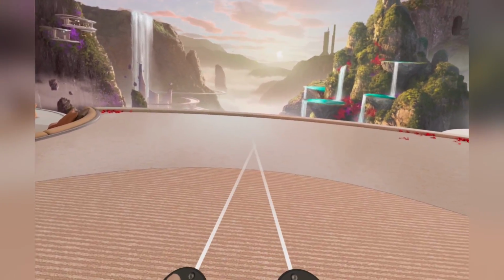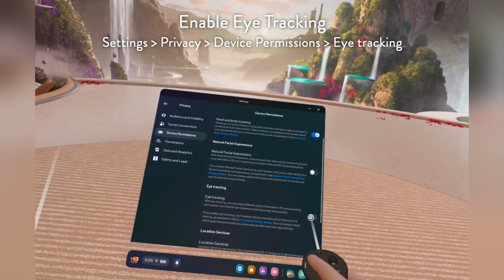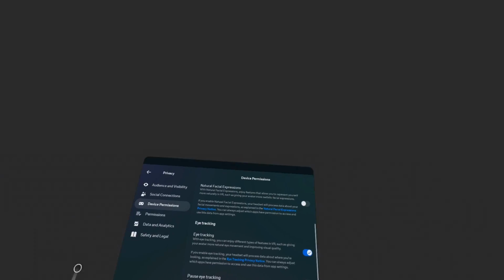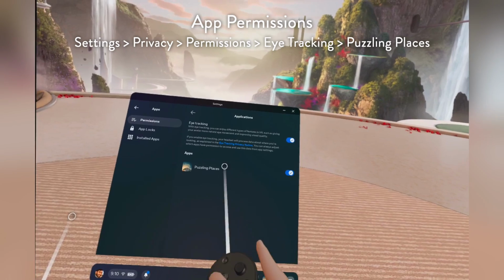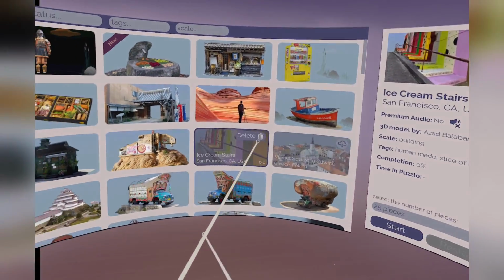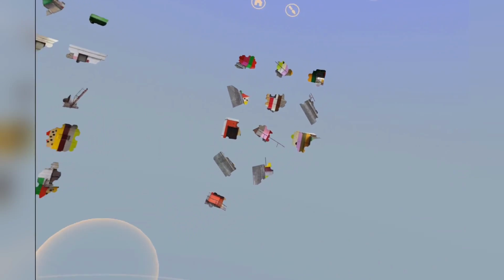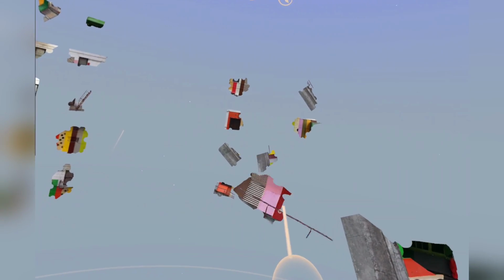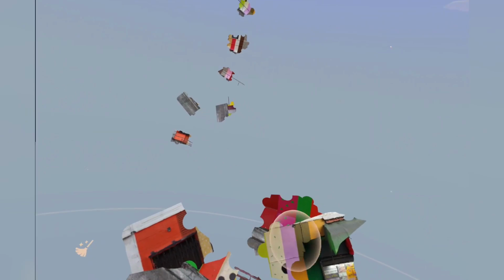Puzzling Places: Eye Tracking for Quest Pro (Walkthrough)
A walkthrough video showcasing how to enable and play Puzzling Places using eye tracking on Quest Pro!

Chapters:
00:00 - Intro
00:12 - Settings (Quest)
01:17 - Settings (Puzzling Places)
01:41 - Eye-tracking demo